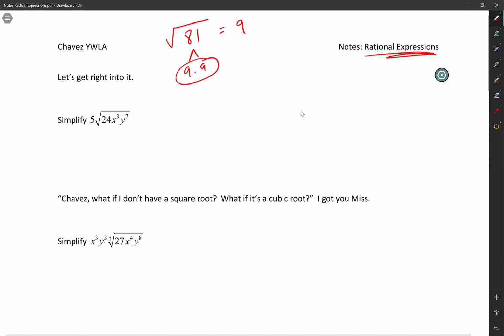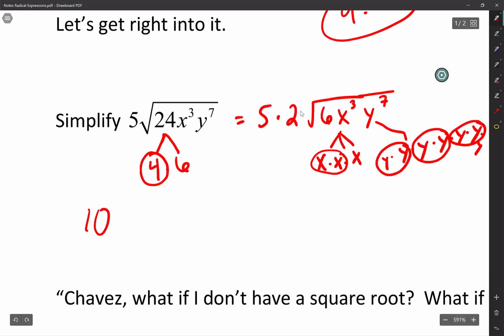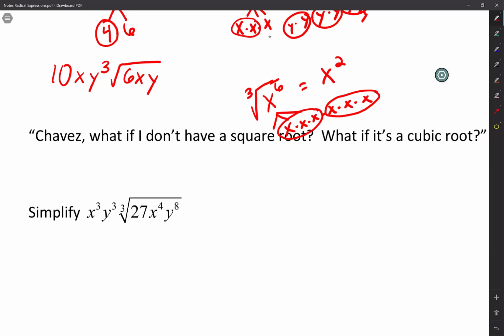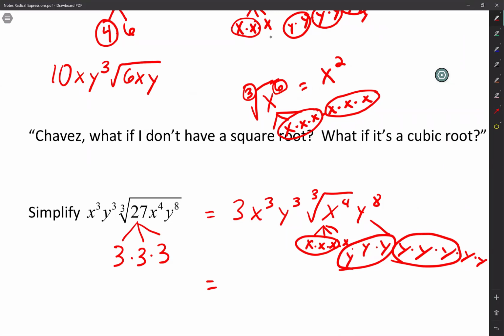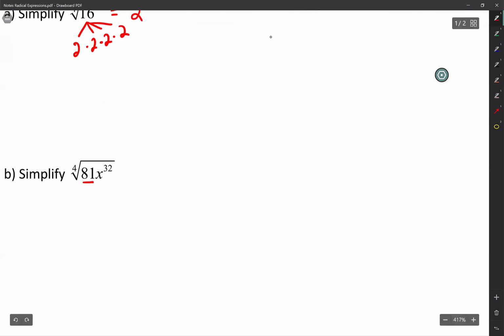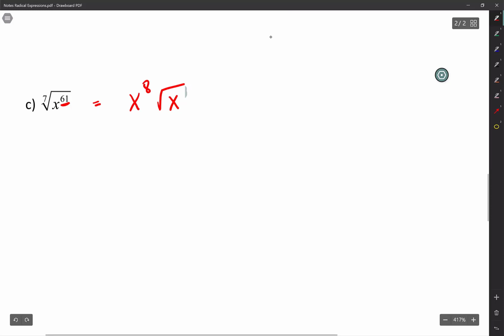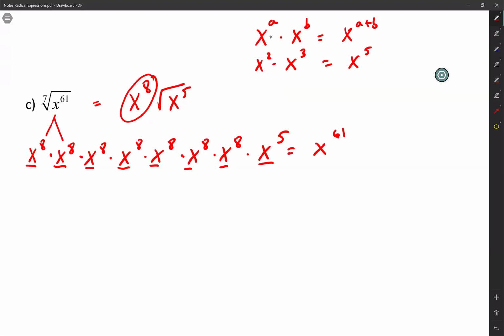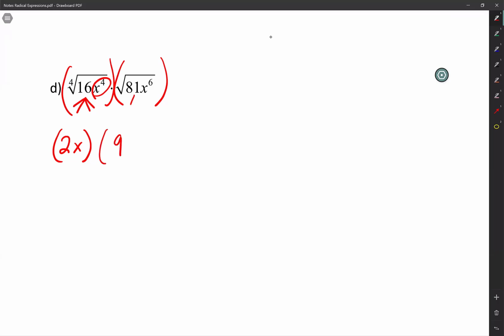Notes Rational Expressions (An Overview)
I wouldn't call this an introductory Lesson.  I would call this an overview on how to simplify Rational Expressions.  Let me know if we have any issues with the details or if we need more examples.  Thank you.